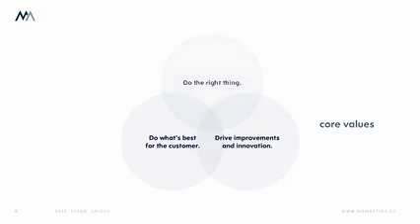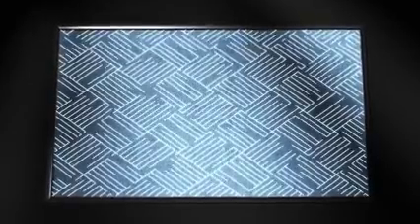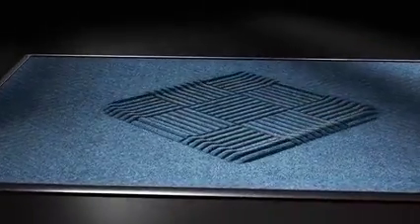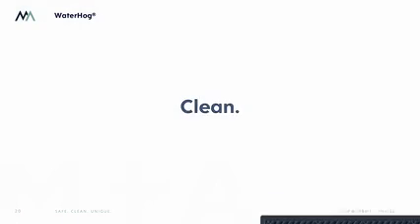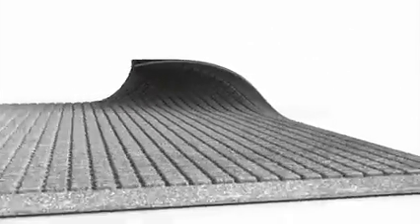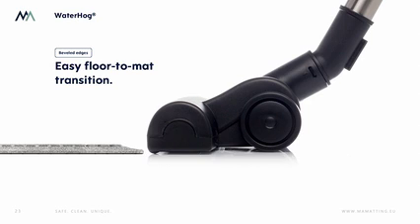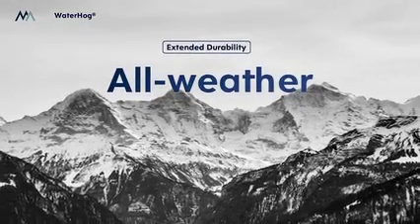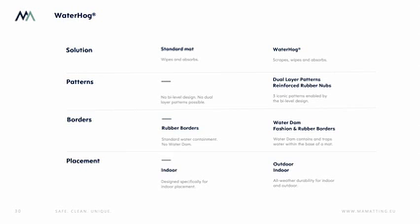Waterhog Matting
Effective floor care begins with a practical matting system to prevent excess dirt and moisture from reaching your floors on outdoor footwear. An ideal 3-step matting system can be achieved by placing a scraper mat outside the entrance, a scraper/wiper mat in the lobby or vestibule, and a wiper mat inside the entrance to catch any remaining dirt particles and water. The versatile Waterhog can be placed inside or outside with its anti-static polypropylene surface that dries quickly and is not be prone to fading or rotting. Waterhog Mats also feature a water dam border to holds up to 1.5 gallons of liquid per square yard.